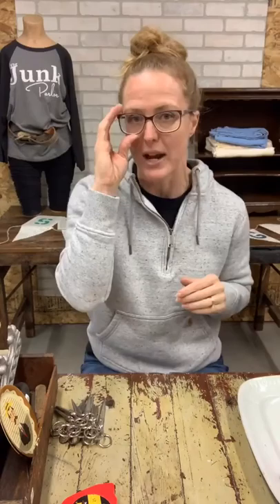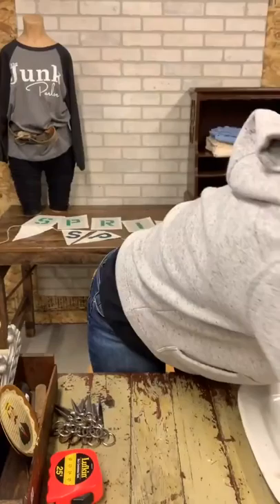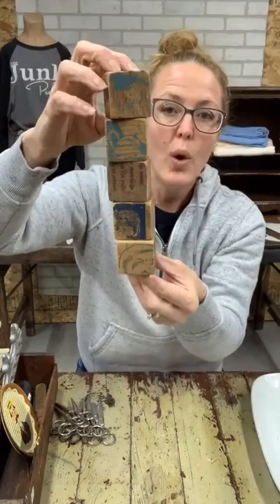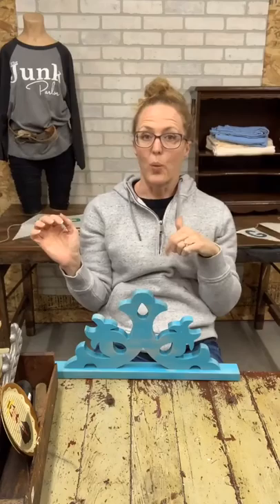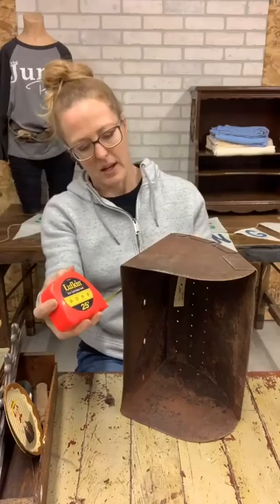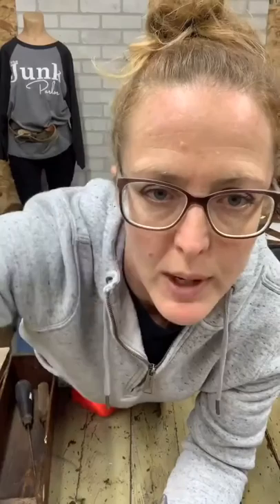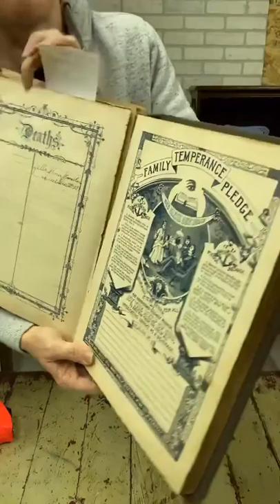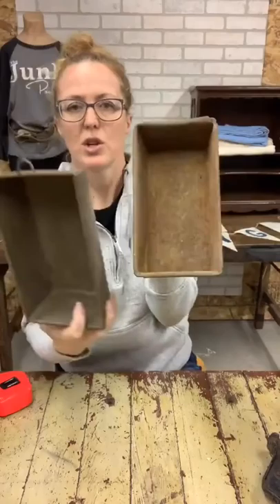Antiques for Sale 3/23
Sunday Live Live Facebook Sale

There are still some goodies left! I also give ideas on how to use junk in your home! I host a couple sales a week. Find more on my website thejunkparlor.com

The Junk Parlor | Old stuff and cool junk for your home